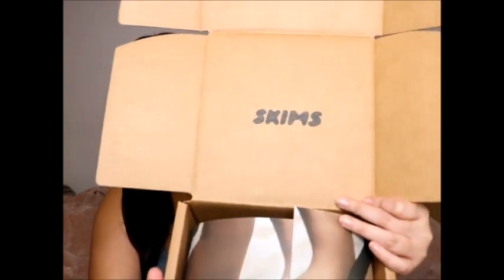HONEST SKIMS REVIEW PLUS SIZE (MULTIPLE PIECES)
I've had a few people asking me a lot about the stuff i've ordered, so I thought it would be easiest to review a bunch of pieces on the channel! :)